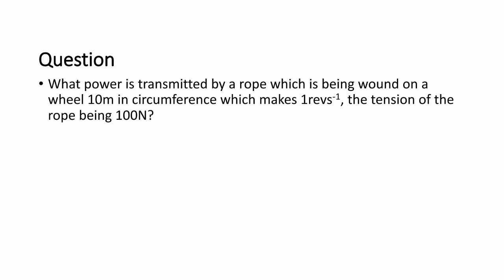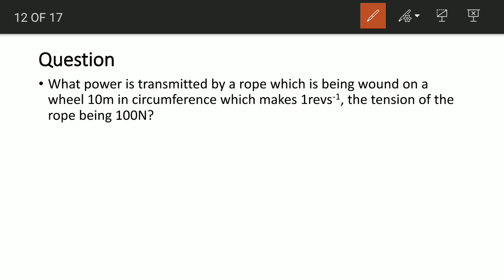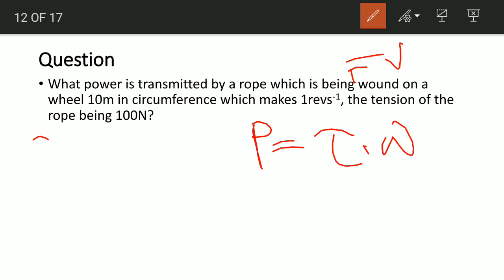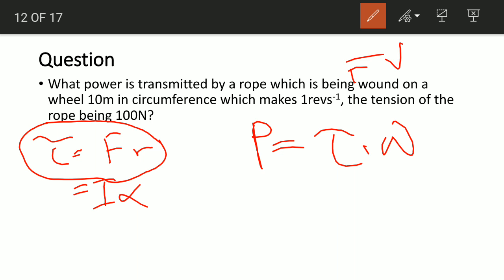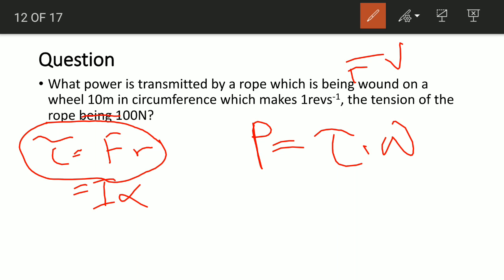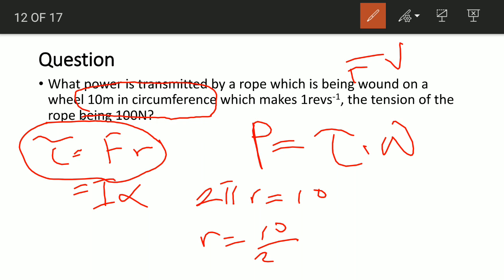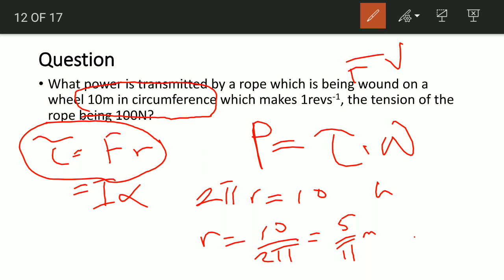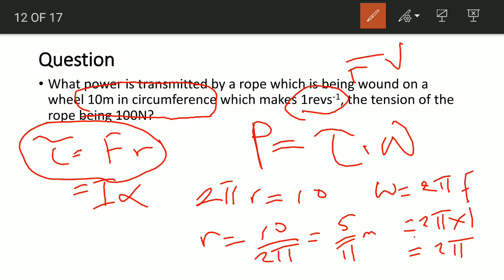Rotational Motion (Power)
Solved Example on Power of a rotational motion.